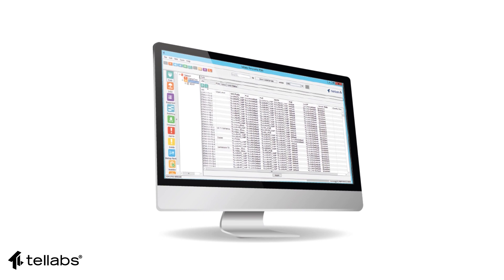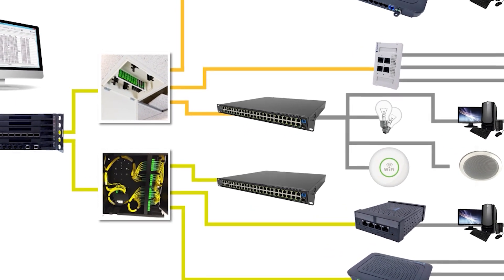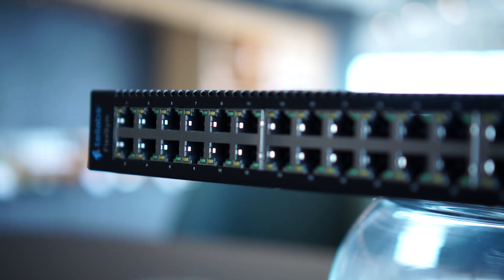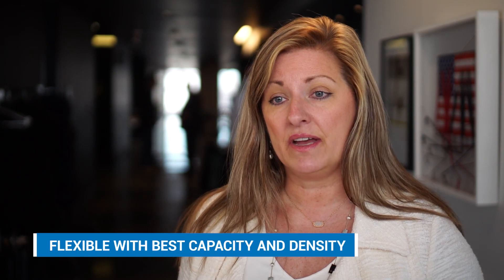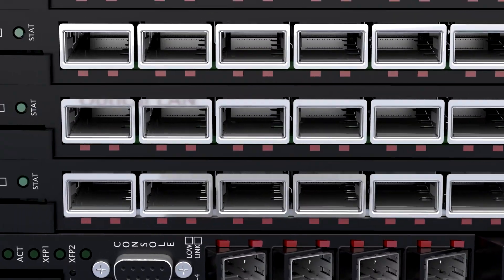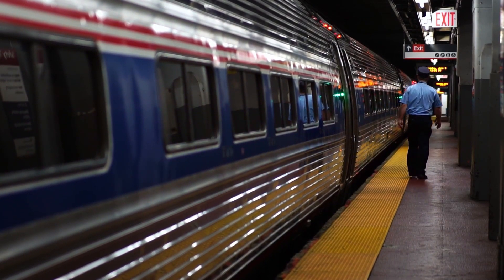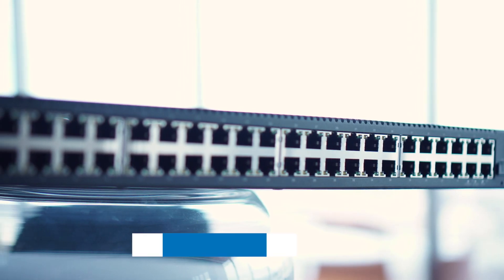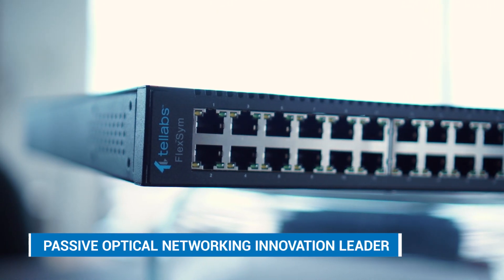Introducing the Tellabs FlexSym Optical Network Terminal 248 (ONT248)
The industry's only rack mountable Tellabs FlexSym ONT248 offers the delivery of 48-ports of Power over Ethernet enabled Ethernet connectivity over an ITU-T G.9807 compliant symmetrical 10 Gbps downstream, and 10 Gbps upstream, XGS-PON transmission. It offers economical one-to-one closet-based switch replacement that reuses the last 100m CATx cables in the horizontal, walls and drops.